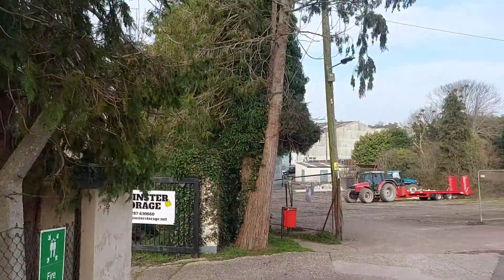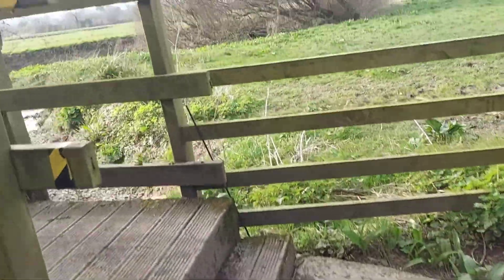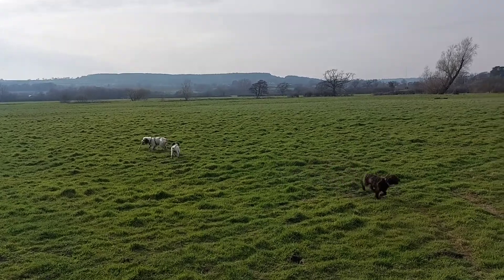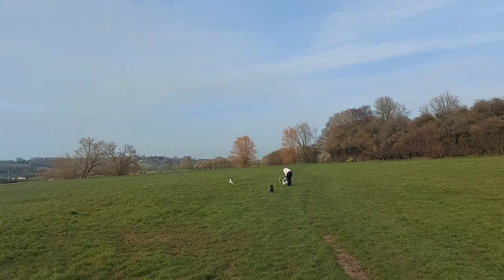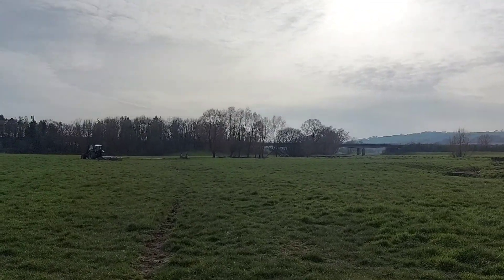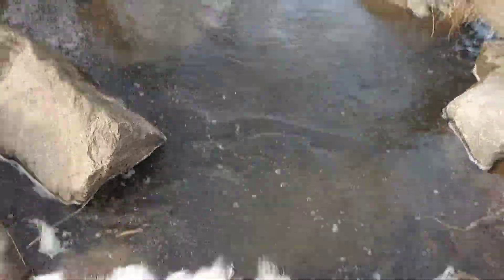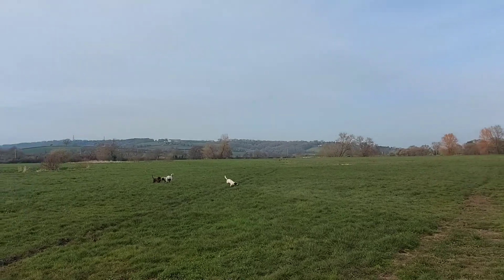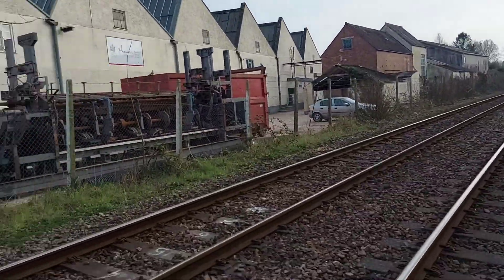A short 1.5 Mile walk in Axminster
A short 1.5 Mile walk in Axminster . Crossing trainline and through fields